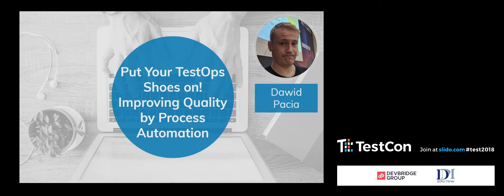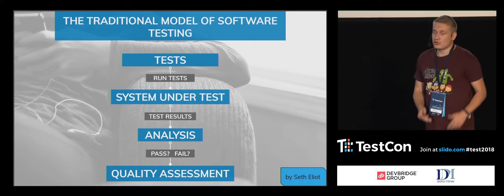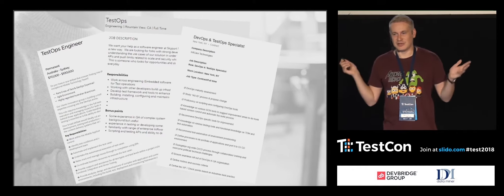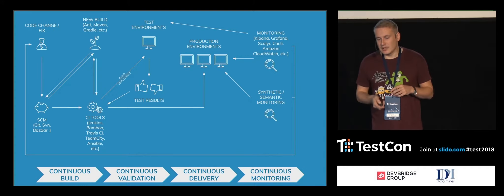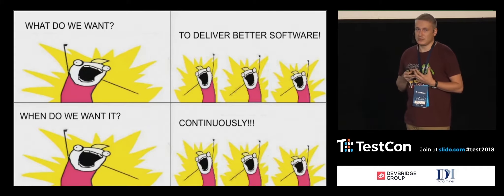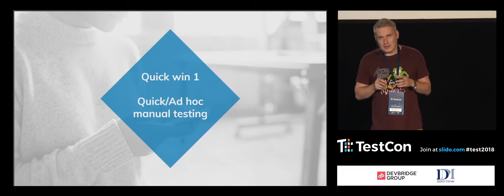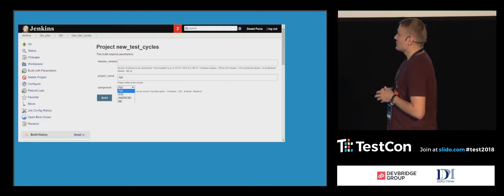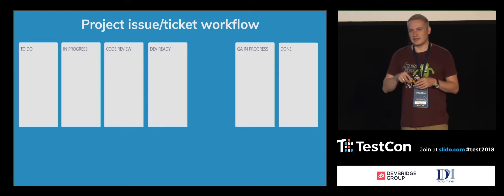Put Your TestOps Shoes on! Improving Quality by Process Automation by Dawid Pacia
Automate everything! That’s the most suitable description of DevOps culture. The culture that quickly created job position with the same name. Position, mostly focused on broadly defined automation, leading to fast product delivery. And the division was pretty simple: DevOps = Process automation, QA = Test automation. But is it the right approach? What about (still more and more) popular (Dev)TestOps’ term?

Classical testers are now also very often responsible for set-up and maintenance of the major part of Continuous Integration or Continuous Delivery environment (especially test automation part). The main problem from the business perspective is, like always, time! E.g. many start-up companies in a phase of early, dynamic growth cannot afford to waste much time on test automation. How to speed up the delivery process? How to quickly generate a valuable increment?